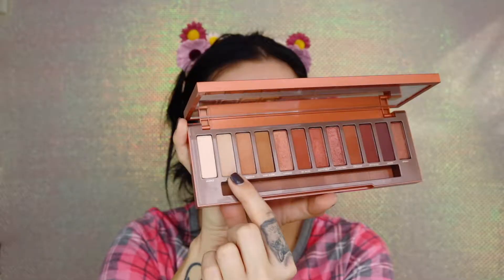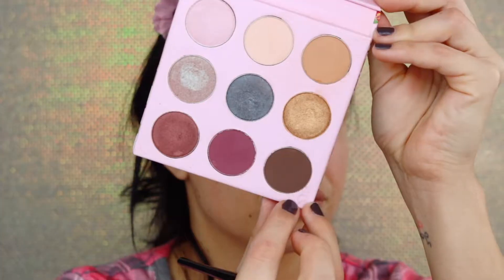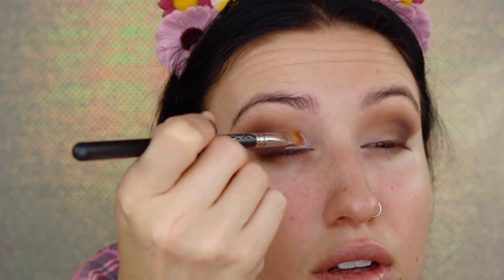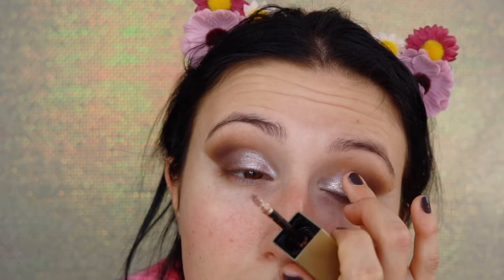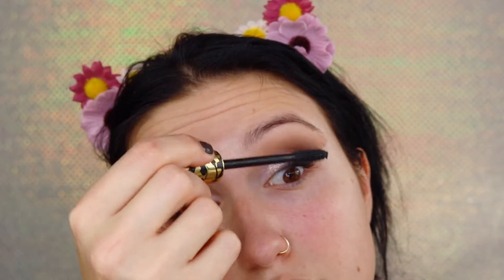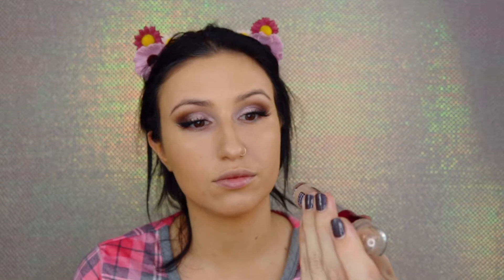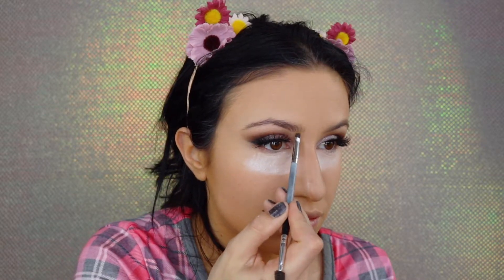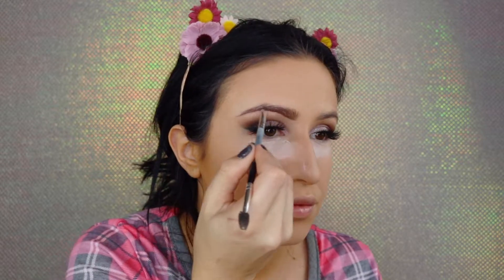HOW TO: PICTURE PERFECT MAKEUP | ggabbzz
HOW TO GET PICTURE PERFECT MAKEUP

Hey BEAUTIES! Here’s my picture perfect makeup look! Good for any pics you take! 📸

PRODUCTS MENTIONED:
Clinique dramatically different moisturizing lotion
Smiths lip balm
Dr Brandt luminizer primer
Tarte shape tape concealer (fave) “light”
Winky lux palette
Urban decay perversion eye pencil
Nyx milk crayon
Mac pigment kitchmas
Stila Kitten karma
Urban decay all nighter foundation
Cover fx  illuminator drops “sunlight”
Milani foundation “creamy vanilla”
Lorac contour palette
Pur cosmetics bronze & brighten highlighter palette
Realher blush palette
Nyx lip pencil “sandstorm”
“Madeline” lip gloss nyx

Music is no copyright and is in Creative Commons.
Song Omnibeats- like that